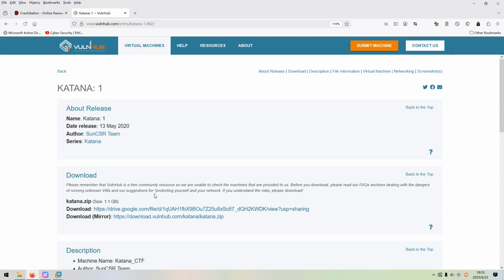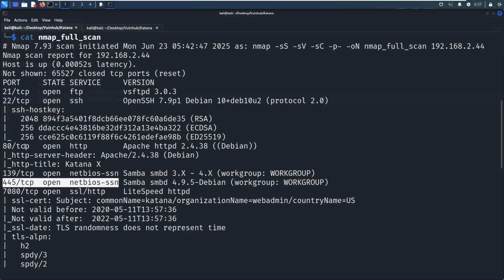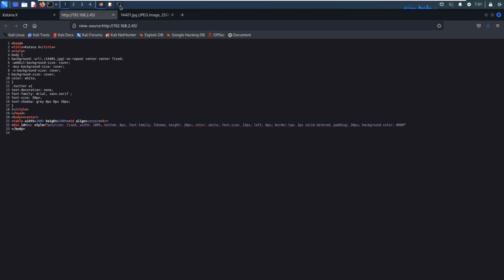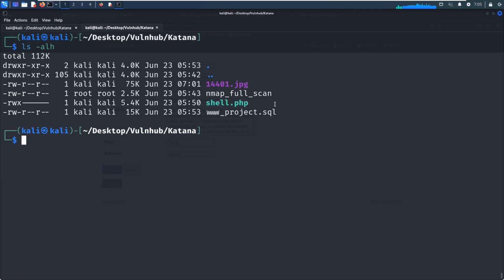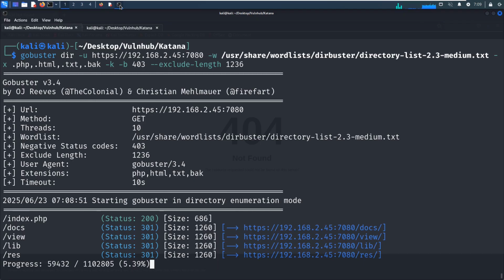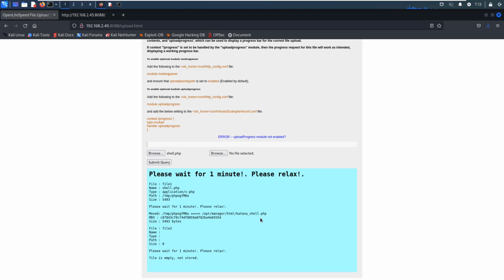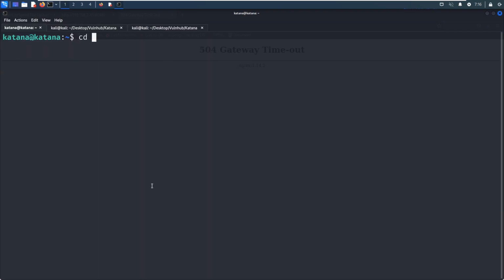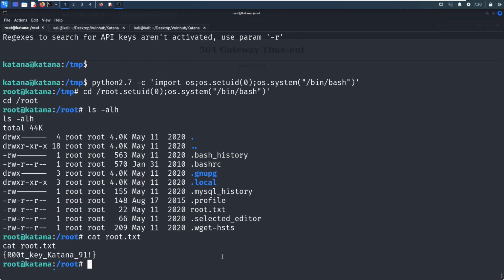Katana:1 VulnHub Walkthrough – Privilege Escalation via Python SUID | SMB | Full CTF Guide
Katana:1 VulnHub CTF Walkthrough (Beginner-Intermediate) – In this video, I walk through the entire exploitation process of the Katana:1 machine from VulnHub.

👉 Key highlights:

    SMB enumeration using smbclient and enum4linux

    Discovered web app on port 8088 and an upload vulnerability

    Uploaded a web shell and accessed it via hidden port 8715

    Gained initial foothold, performed lateral movement to user katana

    Leveraged Python 2.7 SUID capabilities to escalate privileges to root

    Used linpeas.sh to assist in post-exploitation analysis

📌 Tools Used: Kali Linux, smbclient, enum4linux, linpeas, Python SUID exploit, basic web enumeration

✅ Perfect for beginners to intermediate CTF players, ethical hackers, and OSCP prep.

🔗 Machine: Katana:1 on VulnHub